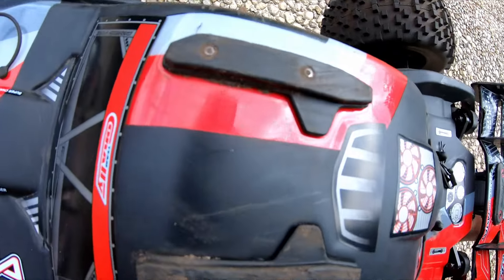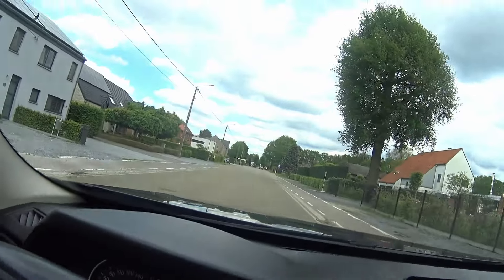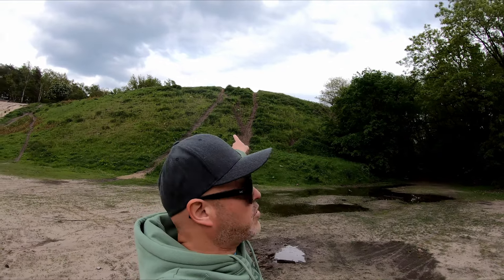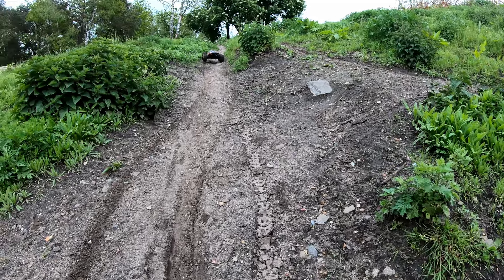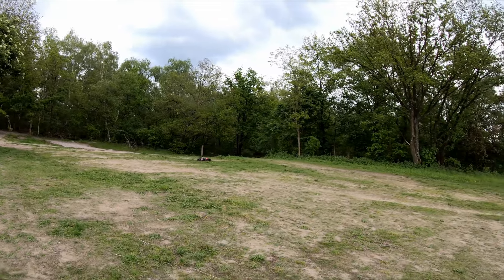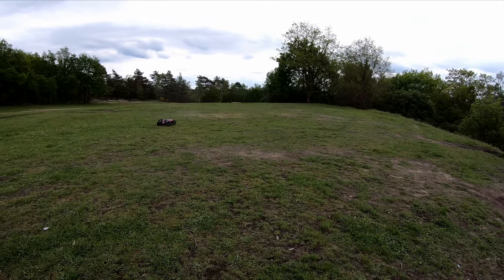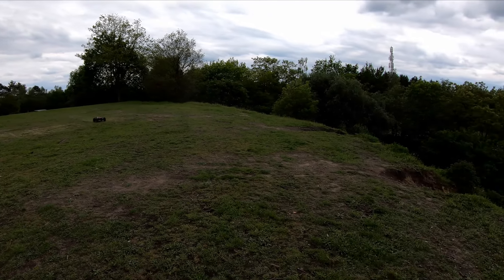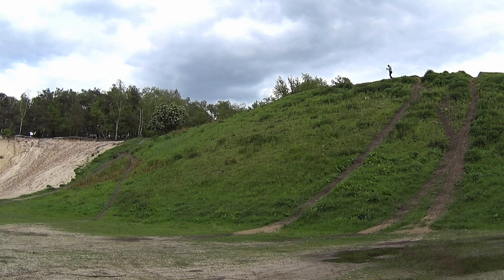East Tactics May 2024 Challenge - THE DROPZONE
Here it is. My DROPZONE VID.
If you disliked the video, or me

GPS
SKYRC GSM020 GNSS Performance Analyzer
Skyrc Gnss Speed Meter GSM015

My transmitters
FlySky Noble NB4
Radiolink RC4GS-V3

SERVOS
Dirt cheap 1/10 - JX Ecoboost CLS6336HV 36KG
JX Servo 1/5 PDI-HV2060MG 60KG

HIGH POWER SERVER fans (5pack)

Cheap tools 🛠️
Power tools
Raitool 12V / 24V power drill

Where i store my data in the cloud for cheap ☁️